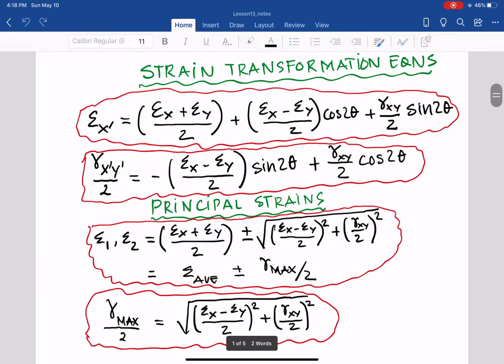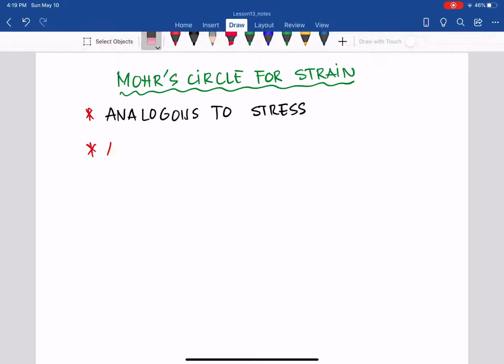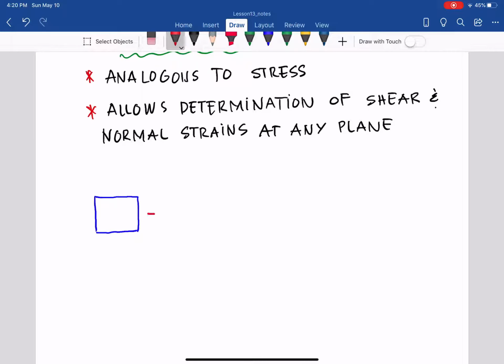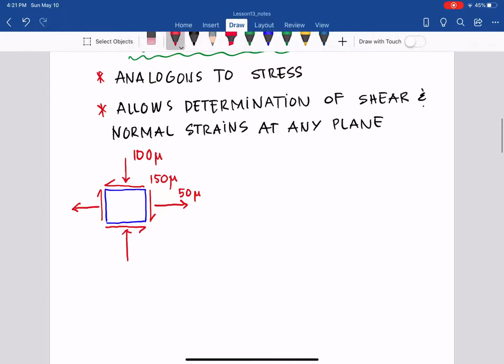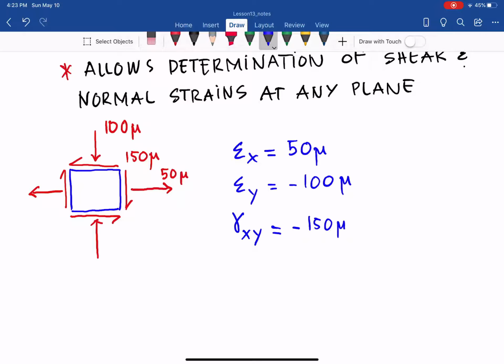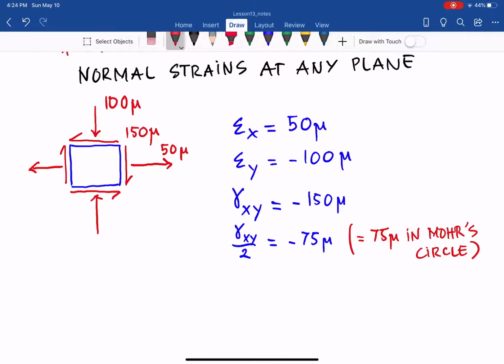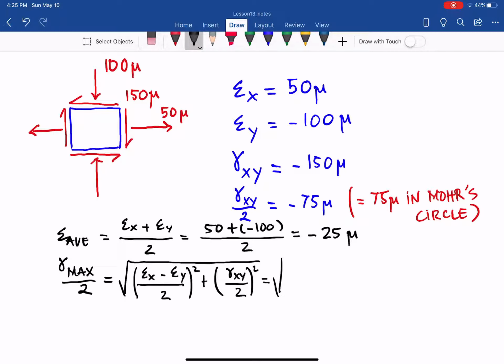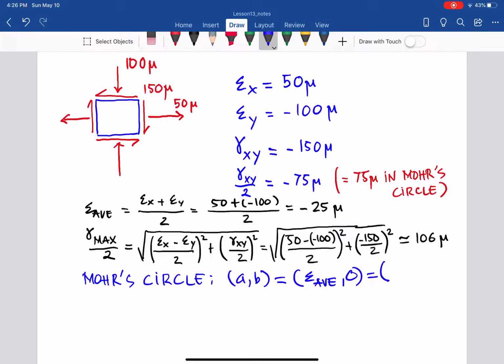Strain Transformation- Part 2 - Mohr’s Circle for Strain